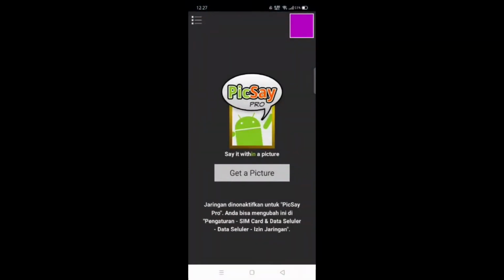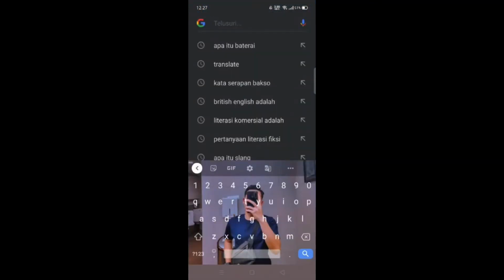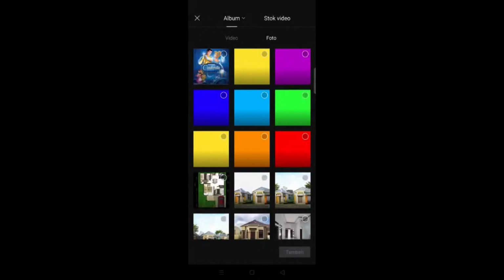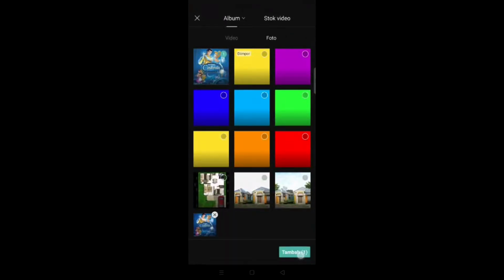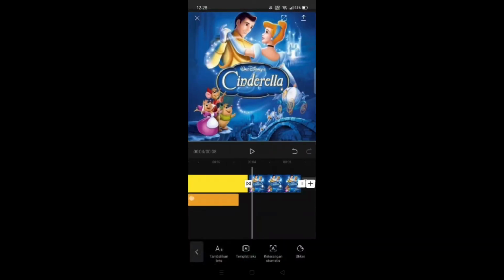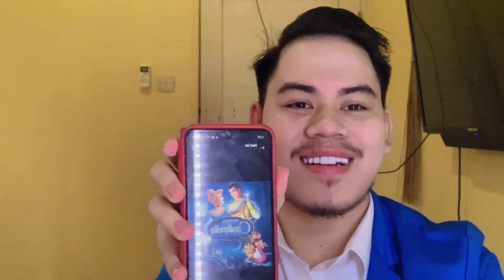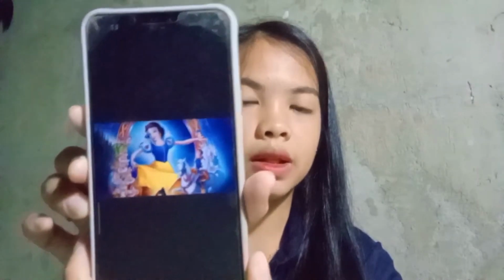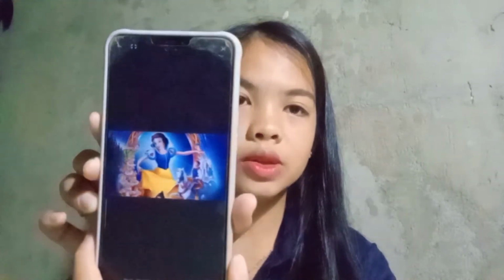STORY TELLING ENGLISH LANGUAGE TEACHING MEDIA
Name of Media : Story Telling
Type of media : Techical
The Object focus for : Junior High School 9th class

Members :
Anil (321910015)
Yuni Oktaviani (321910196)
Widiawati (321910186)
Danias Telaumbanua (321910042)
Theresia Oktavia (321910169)